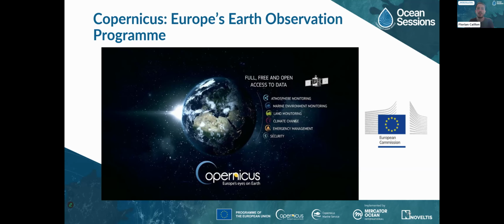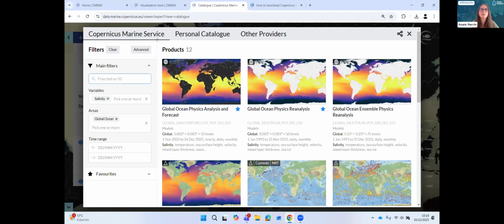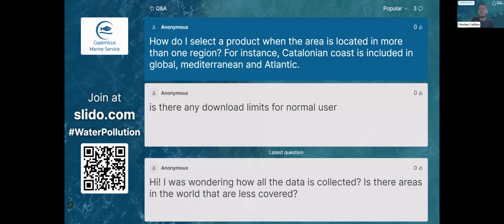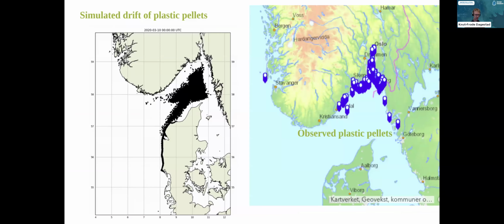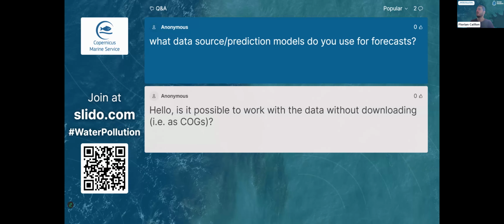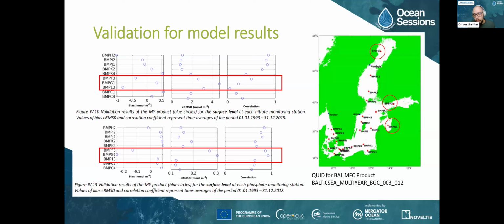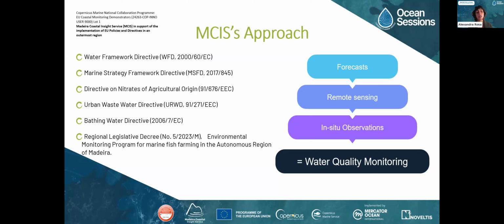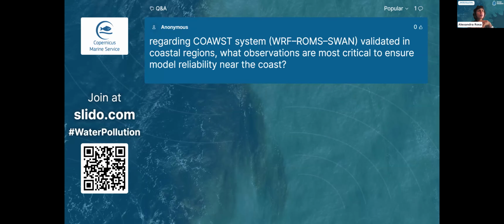Ocean Sessions - Water Pollution - Session #1 - 16 December 2025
A training session focused on water pollution - an event designed to engage marine communities worldwide and present ocean data products and knowledge.

Timeline:
00:03:50 - Introduction to Copernicus Marine Service
00:09:27 - MyViewer Pro demonstration
00:43:25 - User testimony #1 Knut-Frode Dagestad
01:07:47 - User testimony #2 Oliver Samlas
01:32:11 - User testimony #3 Alexandra Rosa